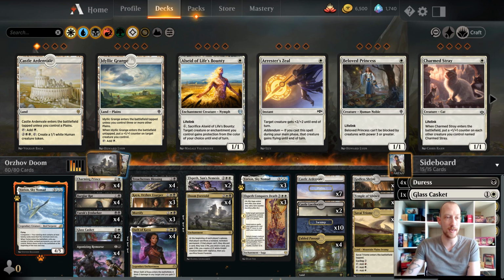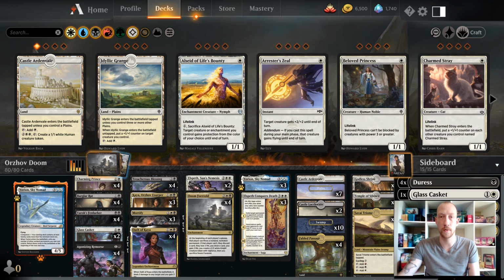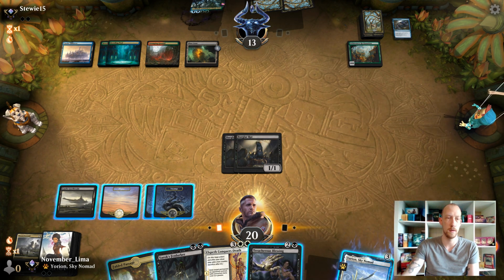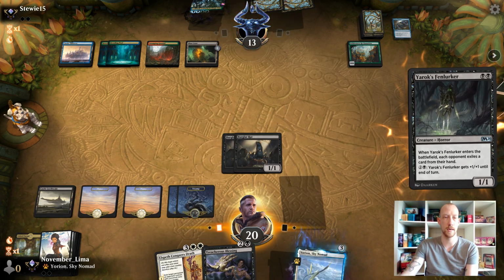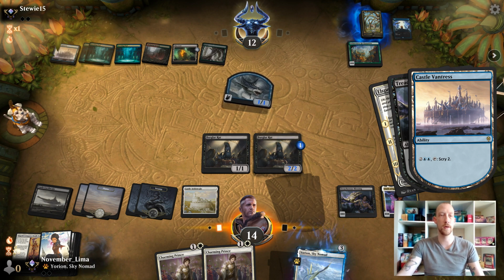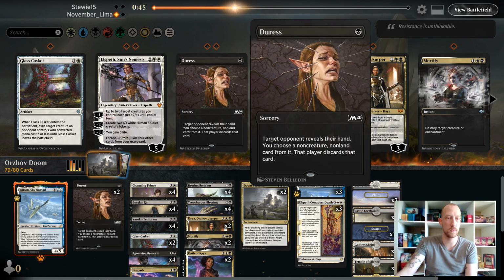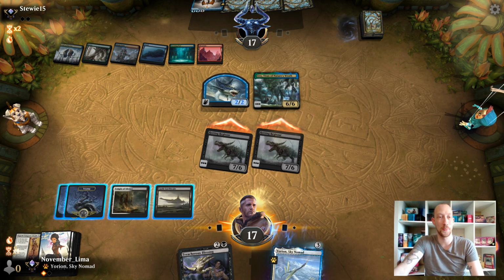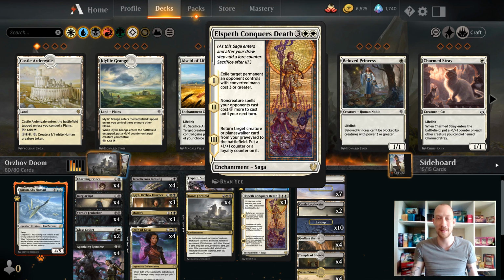Orzhov Doom bringing midrange back! MTG Arena BO3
Orzhov Doom is making it's comeback, and takes all your opponents options until you generate enough value to take the game.

Companion
1 Yorion, Sky Nomad (IKO) 232

Deck
4 Burglar Rat (GRN) 64
4 Charming Prince (ELD) 8
4 Yarok's Fenlurker (M20) 123
3 Yorion, Sky Nomad (IKO) 232
4 Agonizing Remorse (THB) 83
4 Doom Foretold (ELD) 187
4 Treacherous Blessing (THB) 117
4 Oath of Kaya (WAR) 209
3 Kaya, Orzhov Usurper (RNA) 186
3 Mortify (RNA) 192
2 Glass Casket (ELD) 15
2 Elspeth, Sun's Nemesis (THB) 14
3 Elspeth Conquers Death (THB) 13
1 Castle Ardenvale (ELD) 238
2 Castle Locthwain (ELD) 241
4 Fabled Passage (ELD) 244
4 Godless Shrine (RNA) 248
4 Savai Triome (IKO) 253
4 Temple of Silence (M20) 256
7 Plains (UND) 88
10 Swamp (UND) 92

Sideboard
1 Yorion, Sky Nomad (IKO) 232
2 Despark (WAR) 190
4 Duress (M20) 97
1 Glass Casket (ELD) 15
3 Kaya's Wrath (RNA) 187
4 Rotting Regisaur (M20) 111